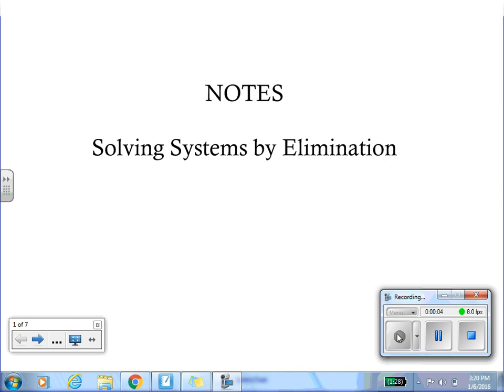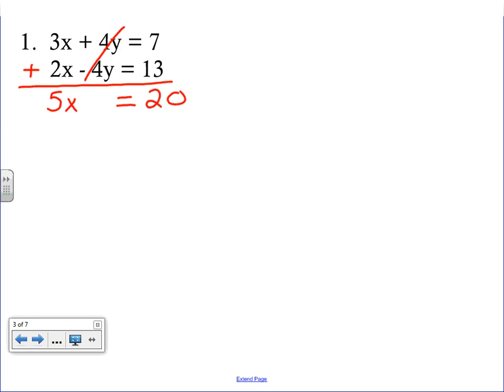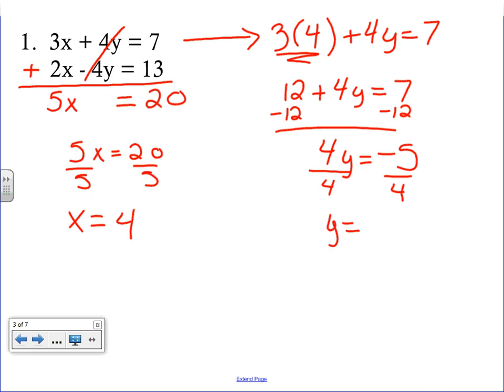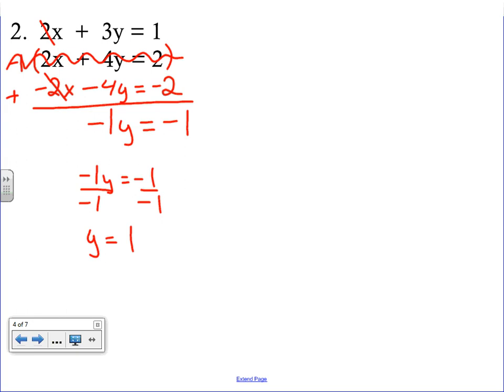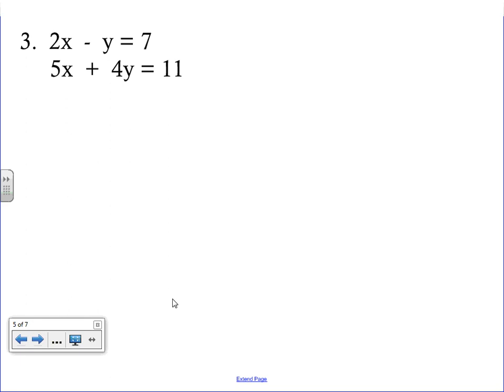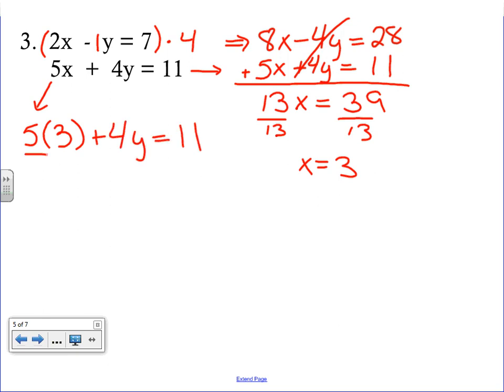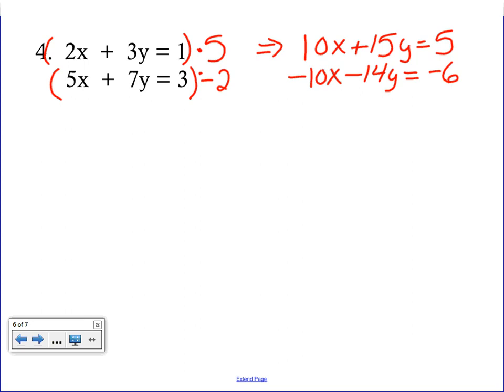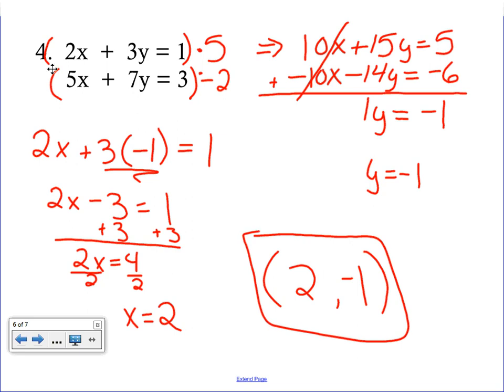Solve a System of Equation by Elimination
This video will show you how to solve a system of equations by using the elimination method.